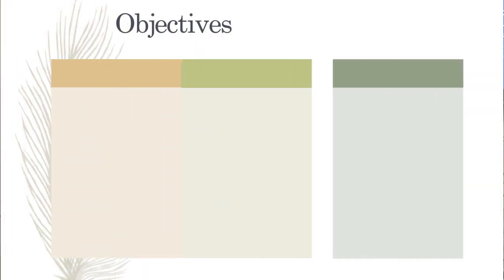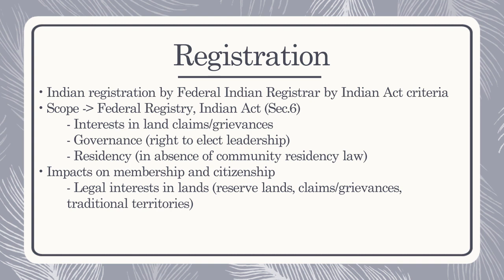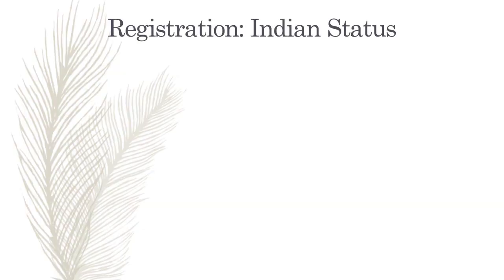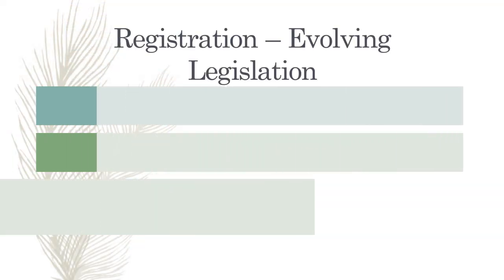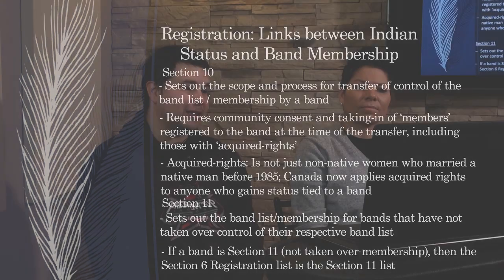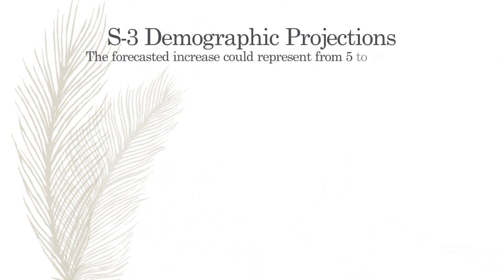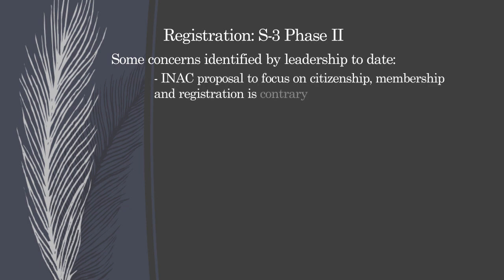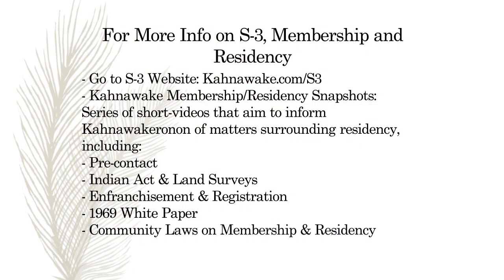Presentation on Impacts of S-3 Indian Act Amendments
Ietsénhaienhs Kahsennenhawe Sky-Deer and Brandon Bordeau explain the impacts that Canada's S-3 amendments to the Indian Act will have on Kahnawake. According to Canada’s own estimates, over a million new Status ‘Indians’ will be created based on the new criteria set out in the S-3 amendments. Of this, between 35,000 to 65,000 could be added to the Mohawks of Kahnawà:ke federal list.